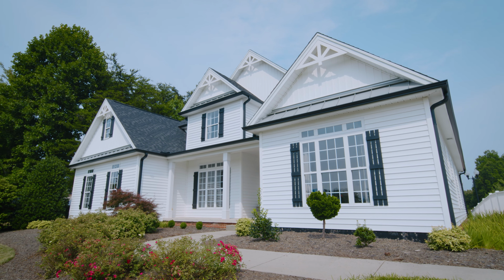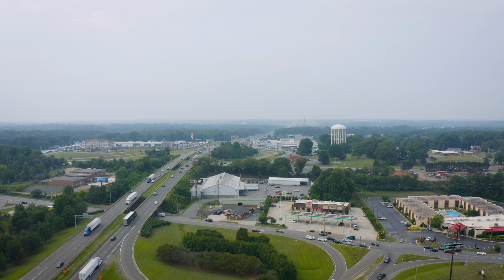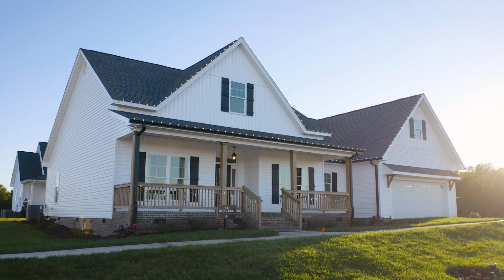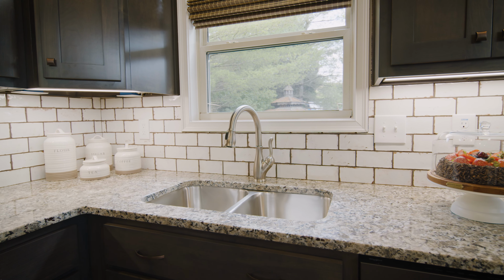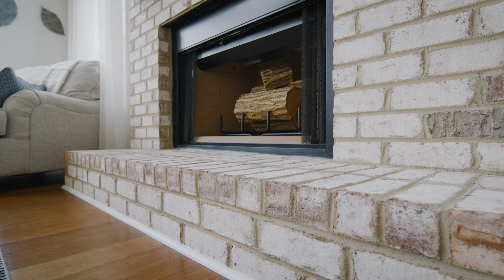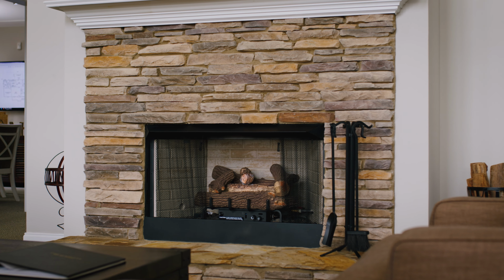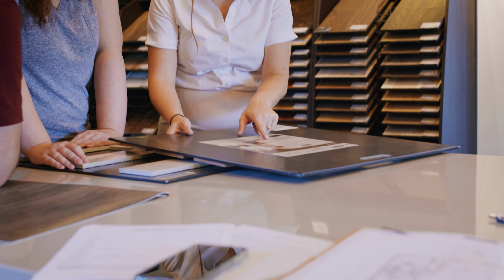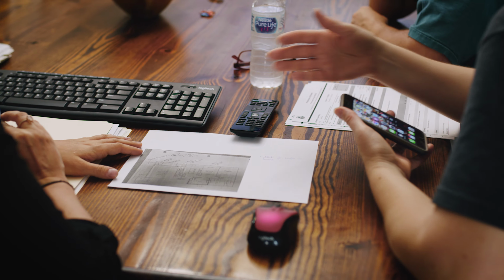Where Can You SAVE Money When Building a Custom Home? - PART ONE | America's Home Place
How can we save some money?

Meet Lynn, he's the General Manager at the Statesville, North Carolina office for America's Home Place. He is an incredibly knowledgable member of the America's Home Place family. He has helped countless couples and families build homes and save some money while they are at it. It's hard to believe, but you don't have to build it all at once. What do we mean? Watch to learn more!

We currently build in Georgia, Florida, Alabama, Mississippi, Texas, South Carolina, North Carolina, Tennessee, Kentucky, Virginia, & Ohio.